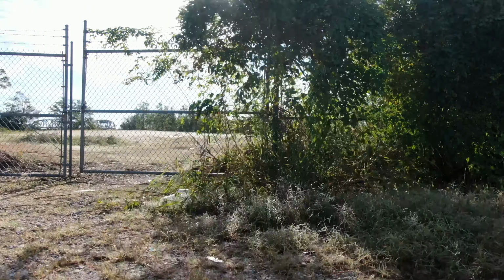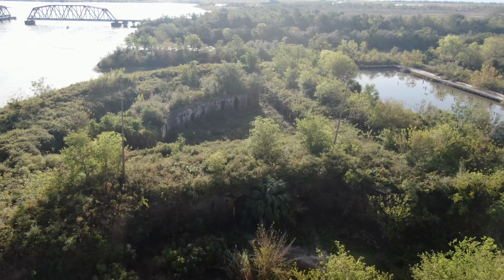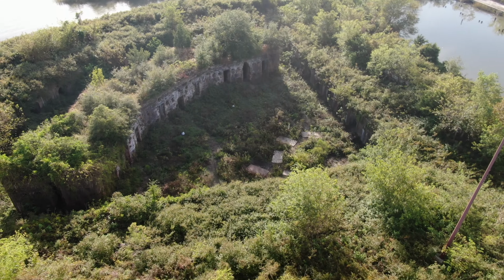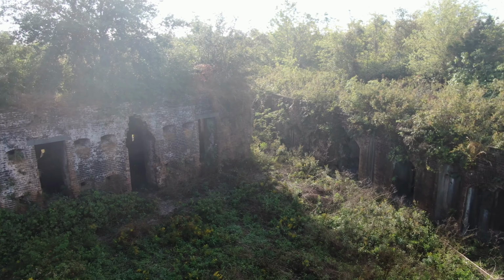Abandoned Fort Macomb: Louisiana's Forgotten Fortress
Abandoned Fort Macomb is a forgotten fortress that sits on the edge of Lake Pontchartrain in Louisiana. Built in the early 1800s to defend New Orleans from foreign invasion, the fort was abandoned in the late 1800s and has been left to rot ever since.

In this video, we take a brief drone exploration of Fort Macomb and see the ruins of the once-mighty fort. We see the crumbling walls, the overgrown vegetation, and the rusting cannons. We also discuss the history of the fort and its significance to Louisiana history.

Abandoned Fort Macomb is a reminder of the passage of time and the fragility of human creations. It is also a testament to the resilience of nature.